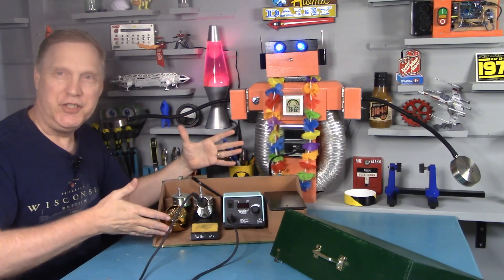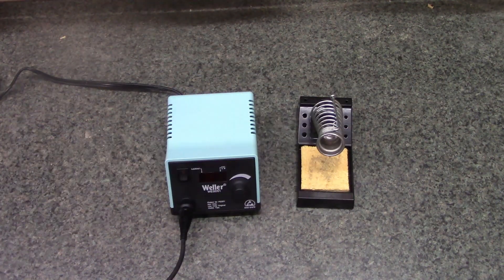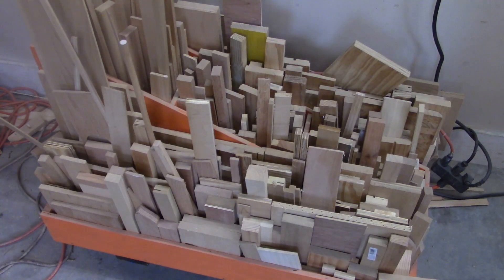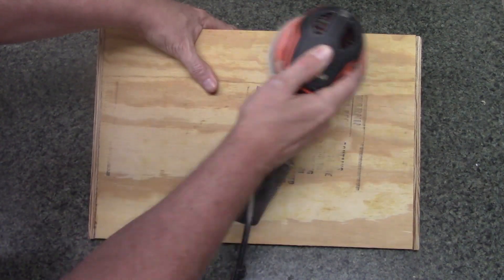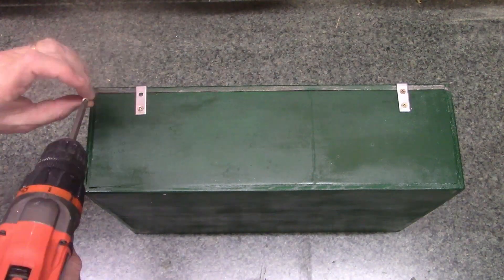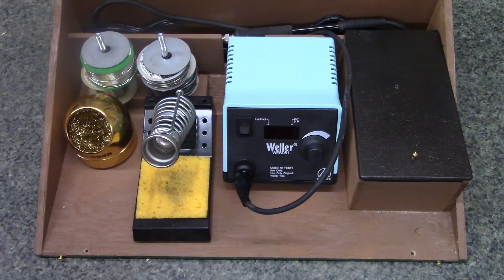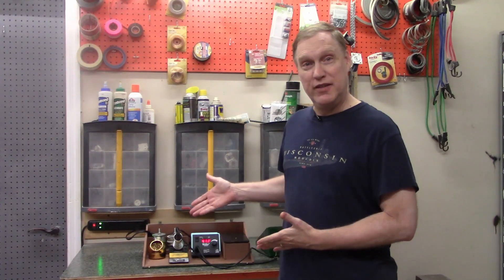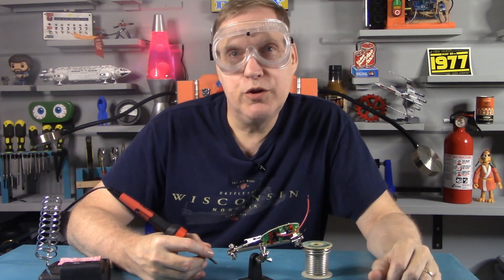Portable Solder Station - Traveling Electronic Tool Box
Our portable soldering station solves a number of problems. It can travel anywhere, it has all the tools we need for soldering, it is compact and stores away easily, and it looks great, which is a key feature. We love this thing because it has caused us to stop losing soldering gear, and that has made life much easier for us on electronics days.

This is the version we built but you probably have different soldering gear than we do, so we encourage you to see what we have done and then go build your own that matches your needs. You will love having something like this and all of your electronics friends will think you are cool, because having a portable soldering station will, in fact, make you cool.